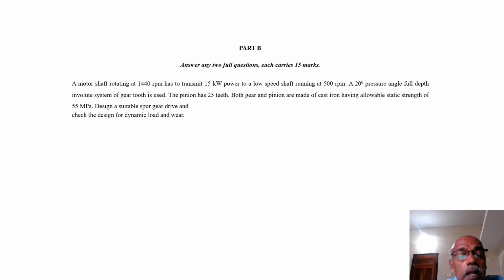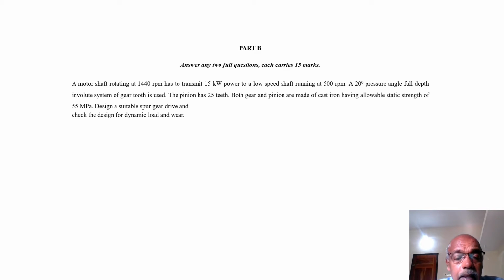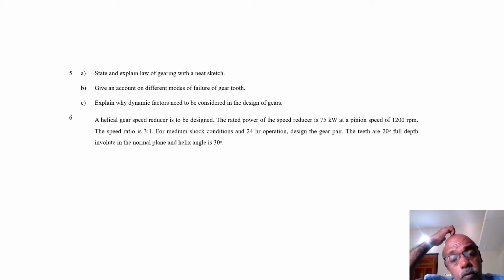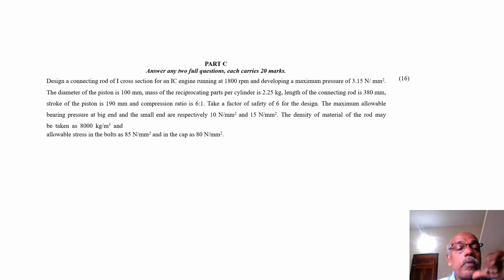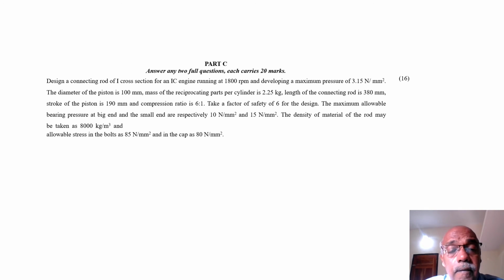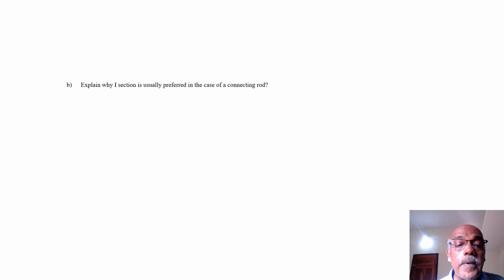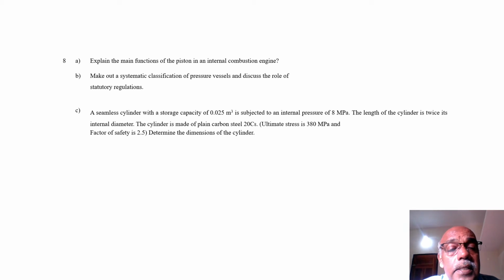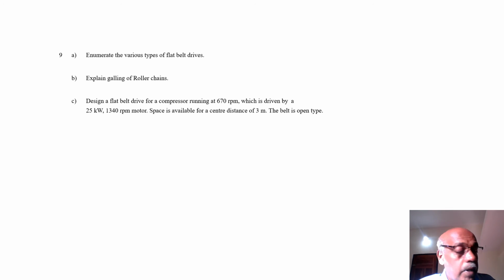3 S8M MD2 QP SAMPLE 1